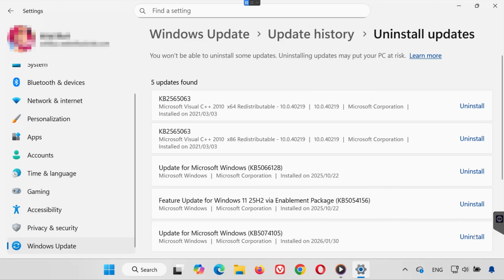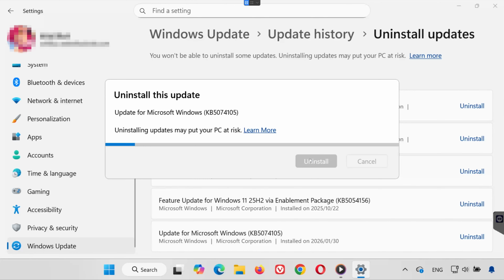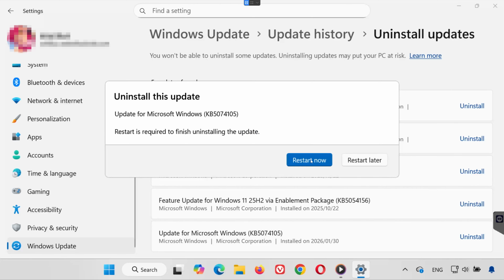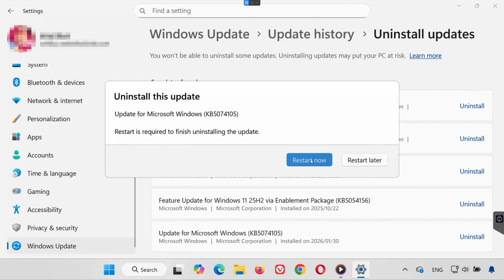How To Uninstall KB5074105 Update on Windows 11 - Tutorial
In today’s video, I’m going to show you how to uninstall the KB5074105 update on Windows 11.
If this update is causing problems on your PC, follow these steps and you’ll be able to remove it easily.